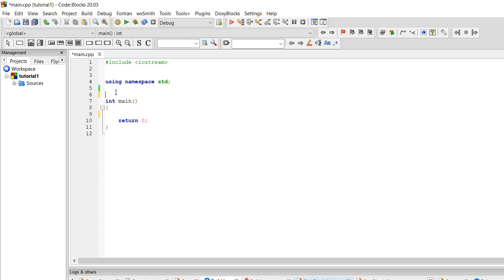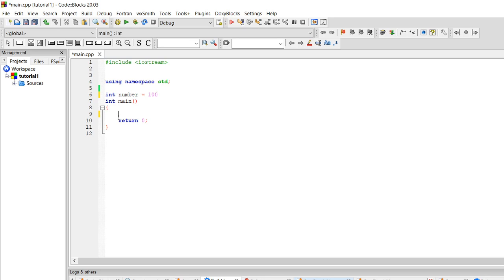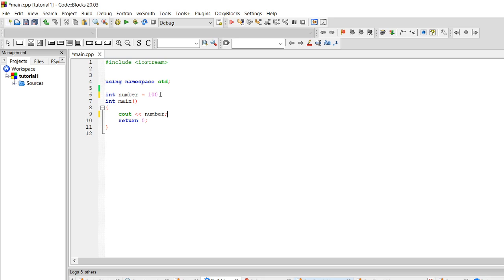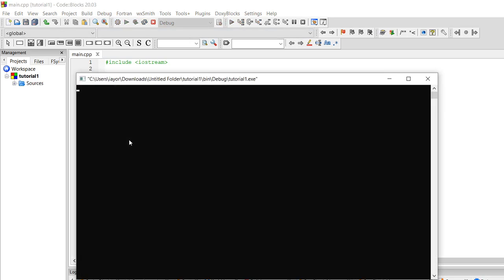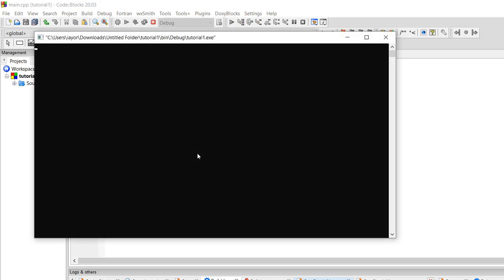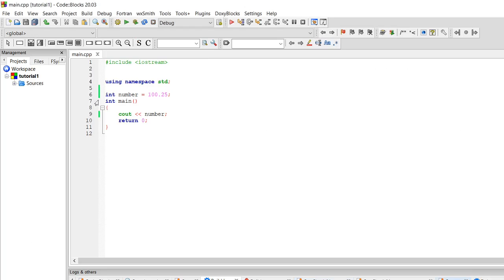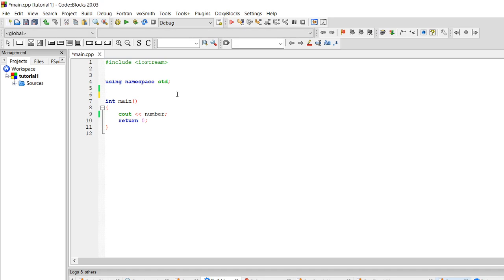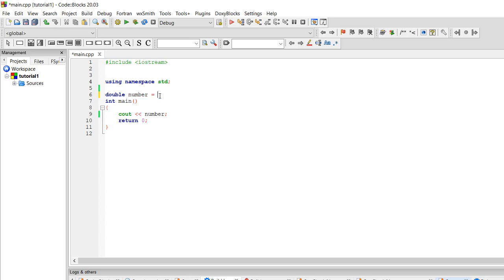c++ Tutorial 3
Today in c++ Tutorial 3 we will be talking about int on your and double data types!